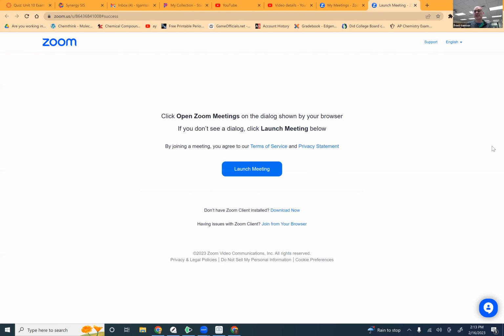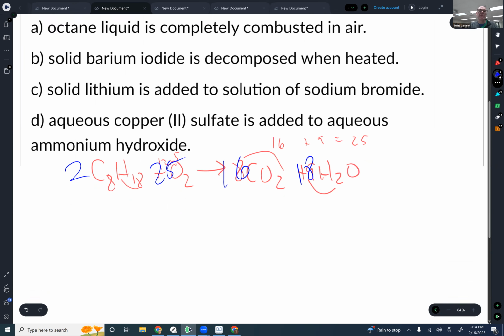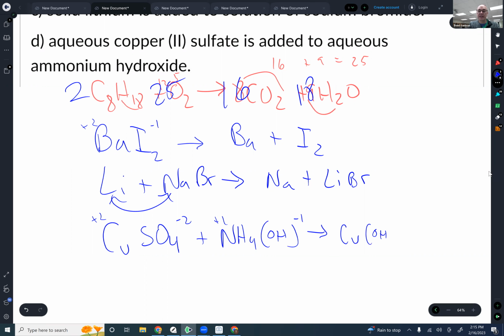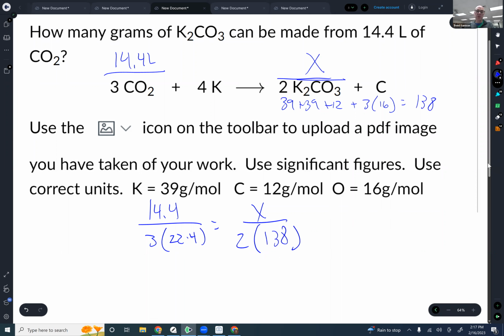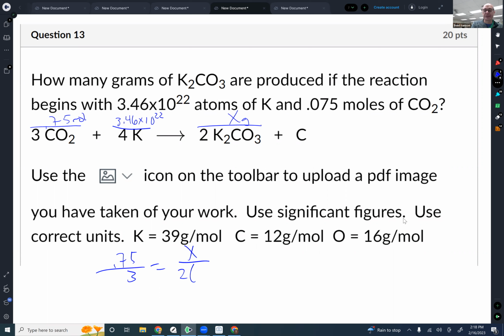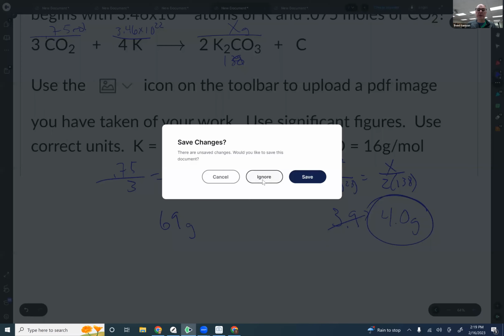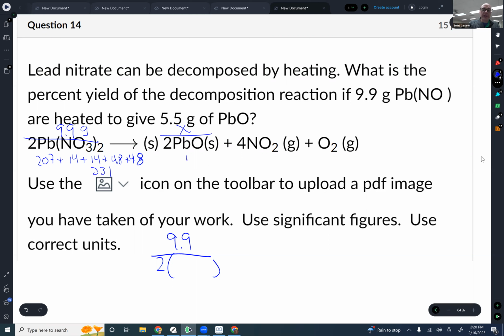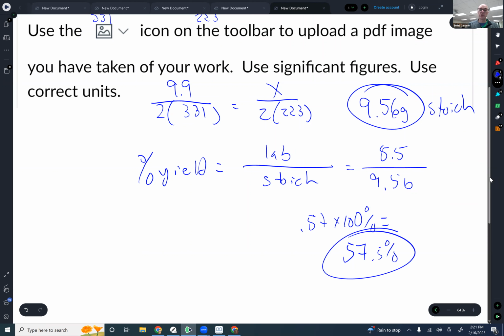Unit 10 Exam Solutions - Free Response Questions